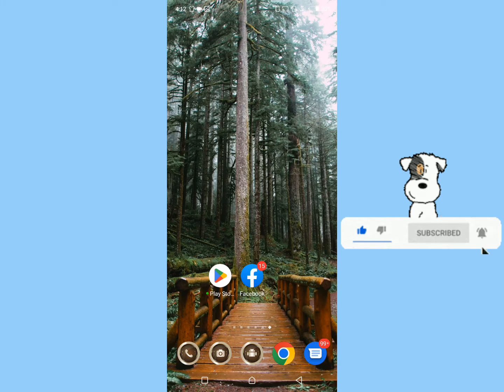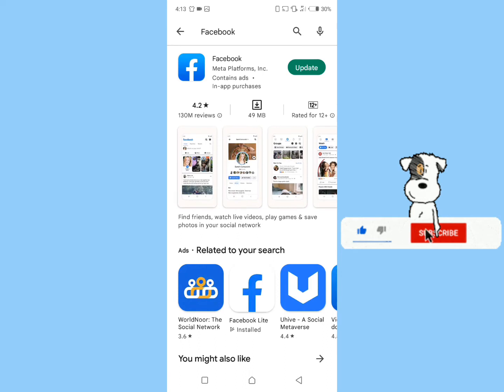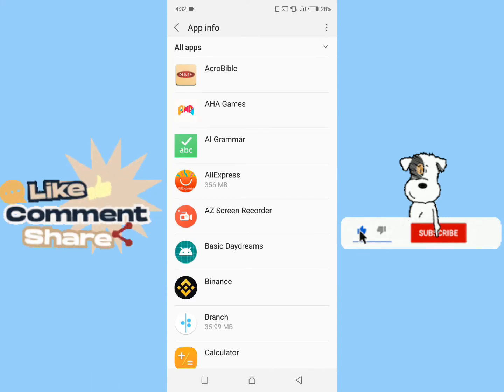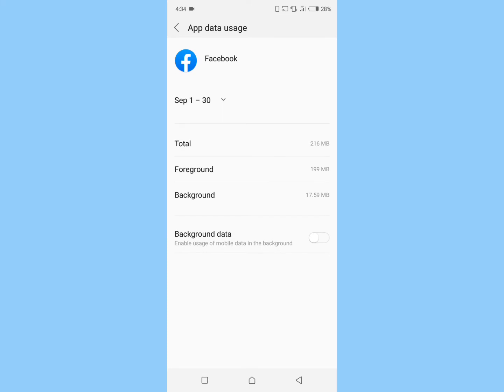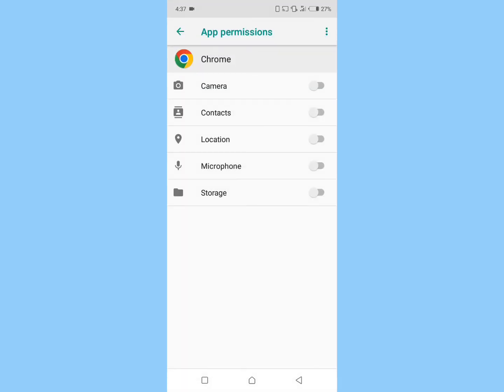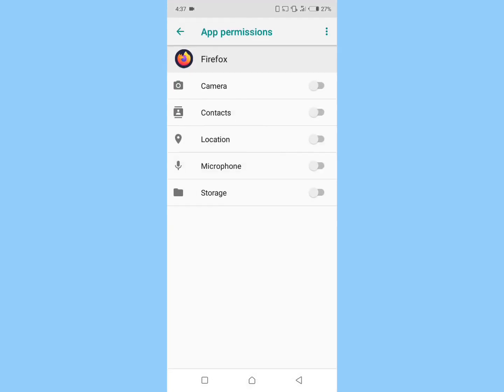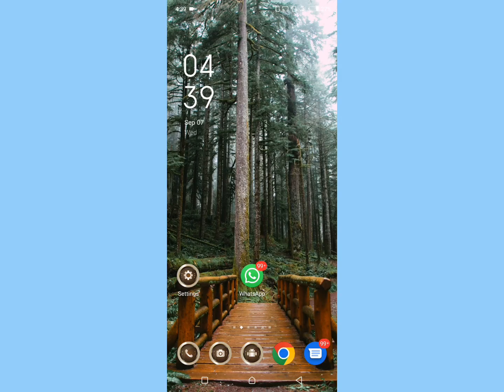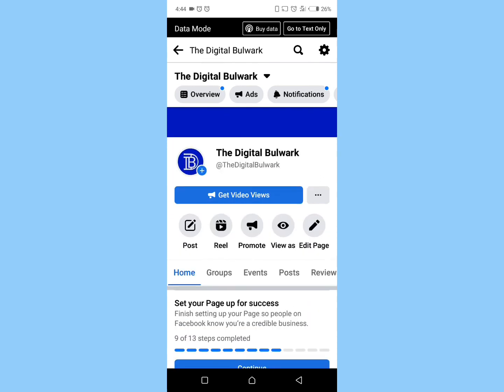How To Fix Facebook No Internet Connection Try Again | The Digital Bulwark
How To Fix "No Internet Connection Try Again" On Facebook, Google Chrome and Firefox | The Bulwark

How To Fix "No Internet Connection Try Again" On Facebook | Fix Facebook No Internet Connection Try Again On Google Chrome and Firefox | The Digital Bulwark

In this video I'm going to show you how to fix "No Internet Connection Try Again" on Facebook.

Have you been trying all to no avail to log on to your Facebook page with the Facebook app or browsers like Google chrome and Firefox?

Well worry no more as  I'm going to walk you through the steps of getting it fixed.

Also like this video to help my YouTube algorithm reach a wider audience.

Facebook, an online social media and social networking service based in Menlo Park California, was founded by Mark Zuckerberg along with his fellow Harvard College students and roommates Eduardo Saverin, Andrew McCollum, Dustin Moskovitz, and Chris Hughes.

Facebook since 2006, allows anyone who claims to be at least 13 years old to become a registered user though this may vary depending on local laws.